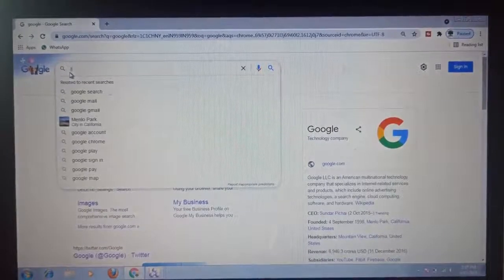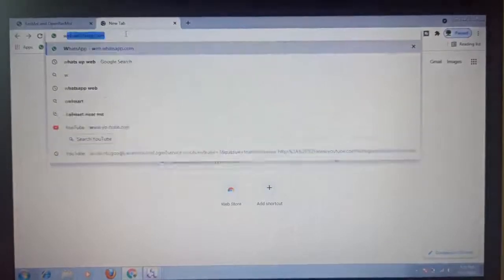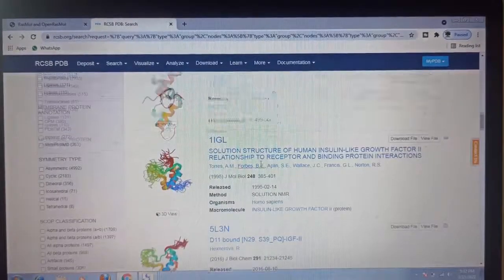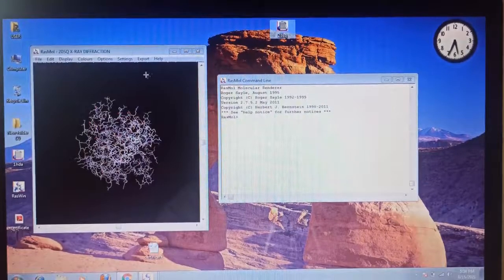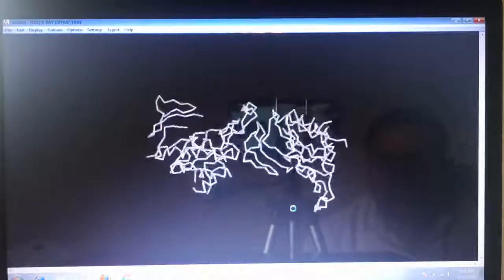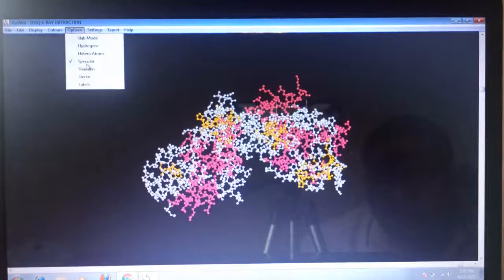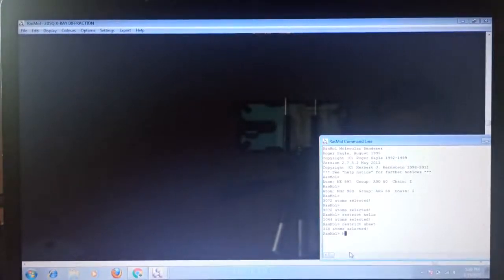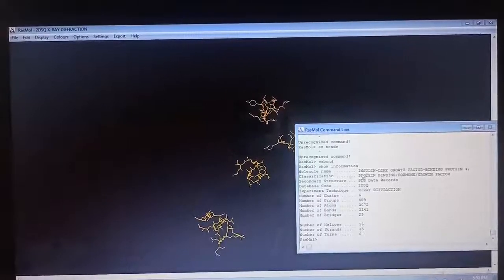How to analyse a pdb file in Rasmol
Using RasMol

RasMol is capable of displaying the protein in many different configurations and colors. RasMol has two windows: one is the main window that displays the image and the other is the command line window. The command line window allows the user to enter commands. Many of the commands can also be accessed in a user friendly manner by using the menu options at the top of the screen. However, there are commands that can only be done by typing in the command. This next section will show you a few of each type of commands.
RasMol will open the protein you have chosen in wireframe Notice the two different windows The front window is the Main Window the molecule is shown The other window behind the Main Window is the Command Line Window.
View and Color
The commands you chose from the view menu will work only one the selected item, if you want to change the whole protein select all under the edit menu and then the view mode you want.
Play around with the different viewing and color styles by going under the View Menu and randomly selecting of the options. Do the same thing under the Color Menu.
Background color
Sometimes another background color is desirable, especially when printing.

1. In the Command Line Window
Type background white or what ever color you want
The rest of the pictures will have white backgrounds to save ink when printed out.
Selecting Amino Acid Side Chains

2. In the Command Line Window
(Start in ribbon view and monochrome color.)
Type "select his" at the prompt
Type "color yellow" at the prompt
This shows you all the histidines in the protein
If you click on one of the in the Main window, the number of the histidine will be printed in the Command Line Window.
NOTE: Sometimes it is hard to click on the histidine and not accidentally on another residue.

3. Hydrogen Bonds
 In the command line window and with whole selected.
Type hbonds on
Some times the hydrogen bonds are hard to see depending on the background and the color of the protein.
To get ride of them type hbonds off.
(Again the whole protein must be selected when you perform this command.)
Restricting

4. Select the whole protein and put it in the wireframe display.
In the Command Line Window:
Type "restrict 3-16, hem" This will also show you the heme with the first helix (amino acids 3-16).
To get rid of restrict: select all and choose wireframe.
5. Zoom
In the command window
Type zoom 200
The protein should appear bigger than original
Type zoom 50
The protein should appear smaller than original
Type zoom 100
The protein should be back to original size.
6.Slab
Type slab 50
This shows what it looks like if you sliced the protein in half. When you rotate the molecule the slab will change.
To get rid of slab type "slab 100"
7. Rotate
Type "rotate x 100" in the command line.
This will rotate the image on the x axis 100 degrees
8. Set Axes
Type "set axes on" in the command line.
This will show axes
"color axes green" will change axes color.
9. 'Show sequence' will give all sequence
10. 'ssbonds' will give all disulphide bridges
11. 'show structure' will show you whole structure.
12. 'show information' will show you all information regarding the protein moleule.

try out all cammands.